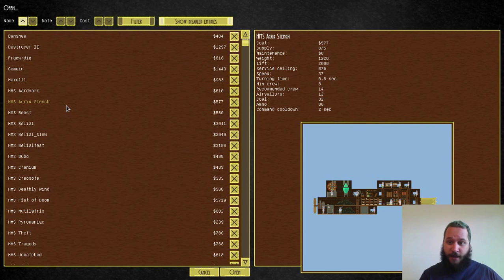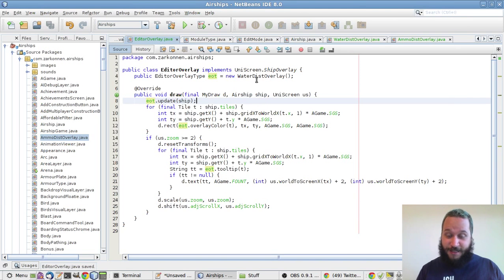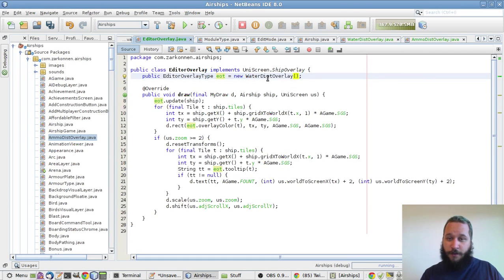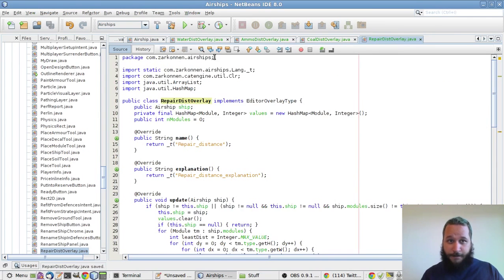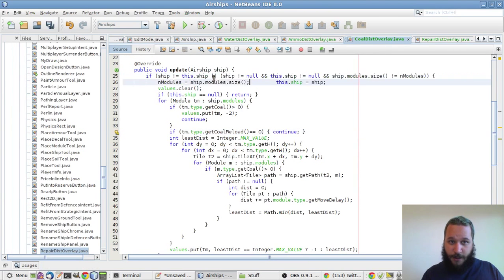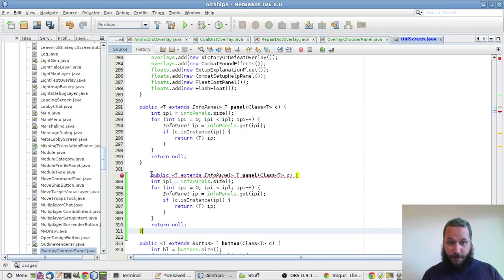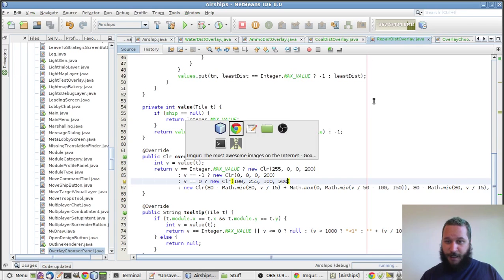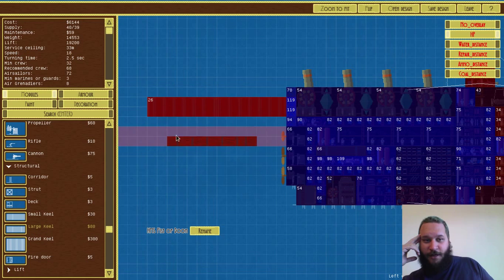Airships: Conquer the Skies Development - Ship Editor Overlays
Working on my steampunk RTS, adding some useful overlays in the ship editor.